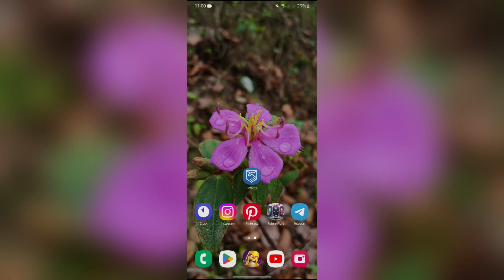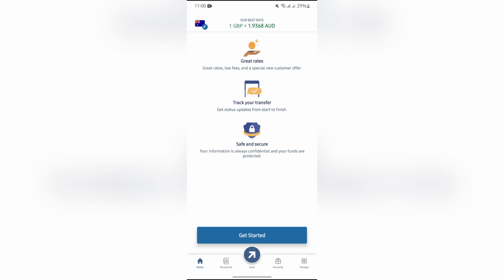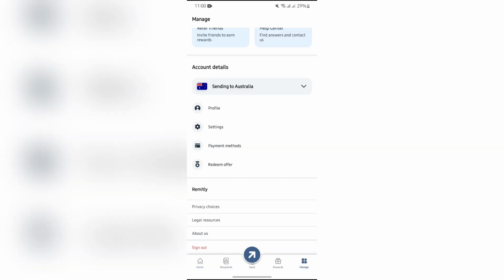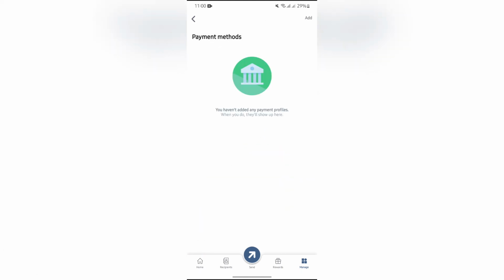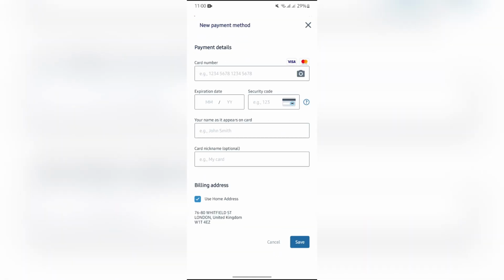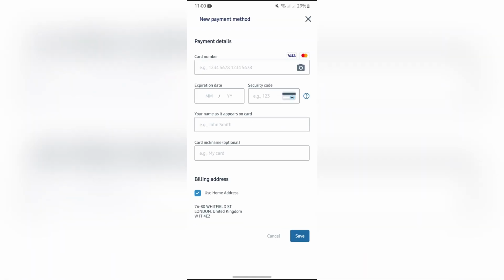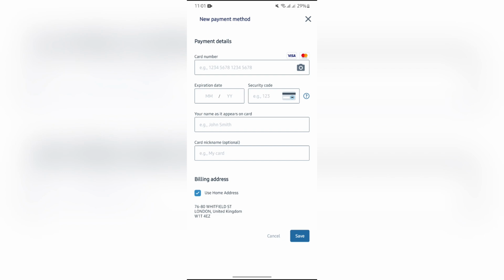How to Add Payment Method in Remitly 2025?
Adding a payment method in Remitly is crucial for completing your money transfers. This guide explains how to securely link a bank account, credit card, or debit card to your Remitly account. Learn how to add a payment method today!